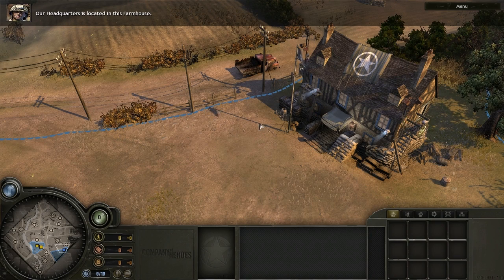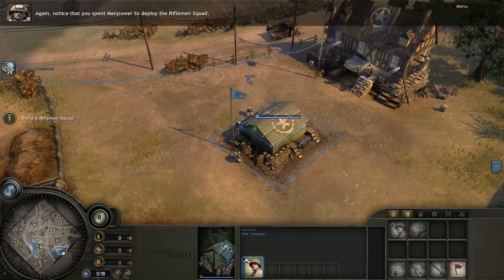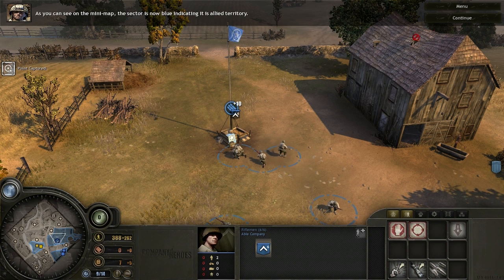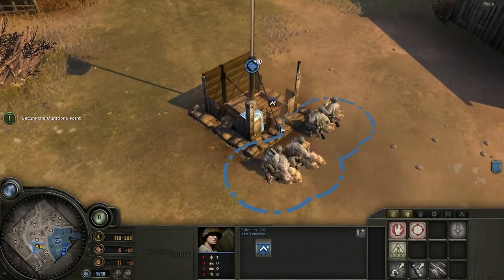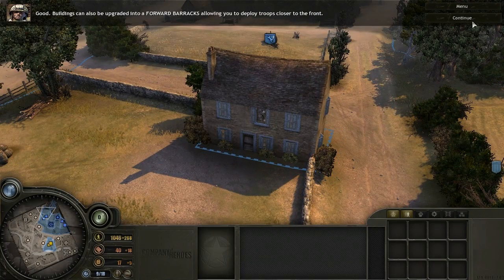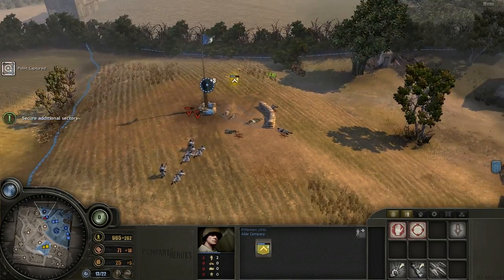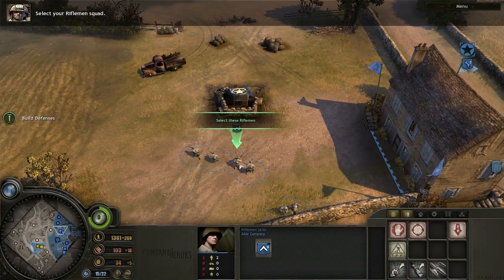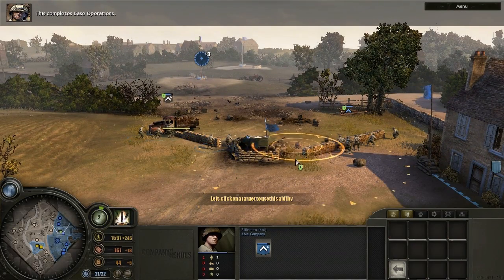COH: Base Operations Training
Play-through of the "Base Operations Training" tutorial in Company of Heroes.